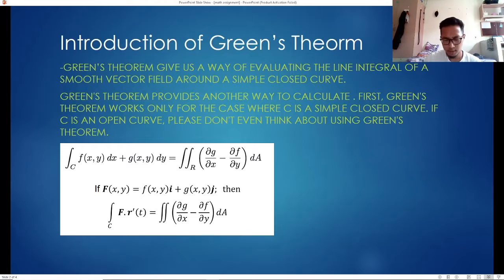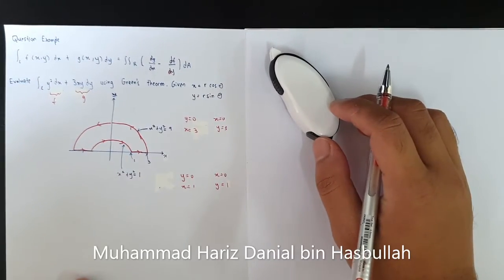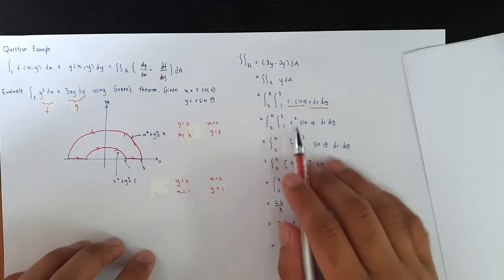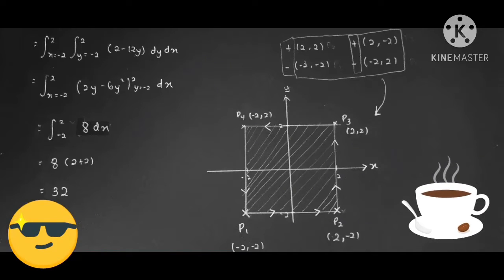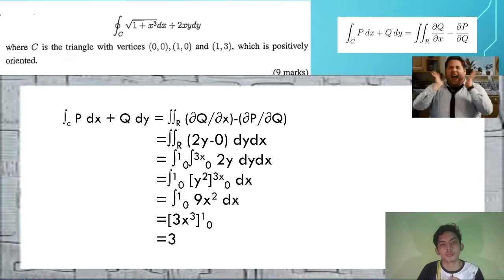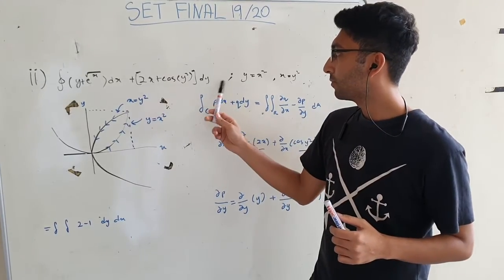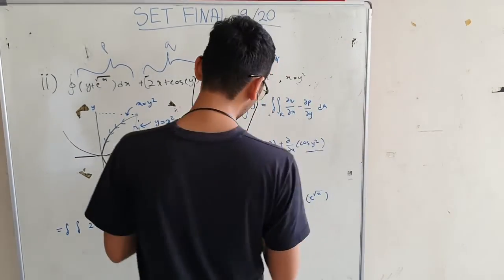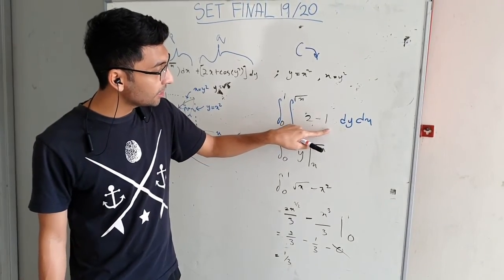Math assignment video part 2( GREEN'S THEOREM)